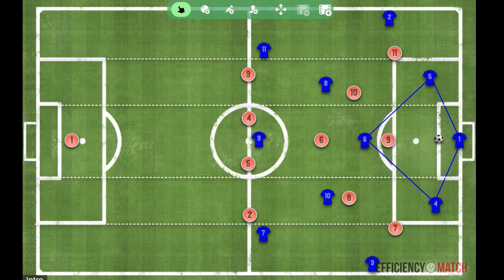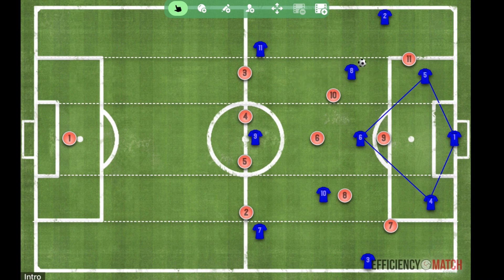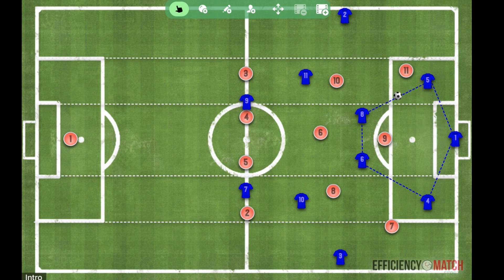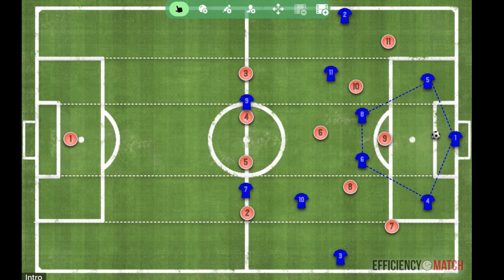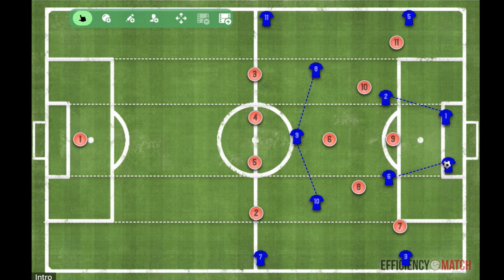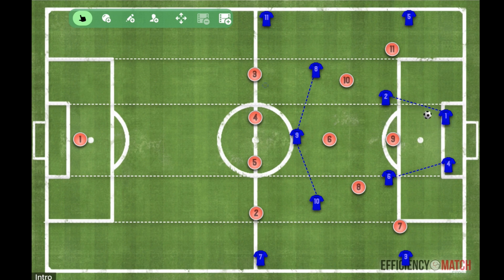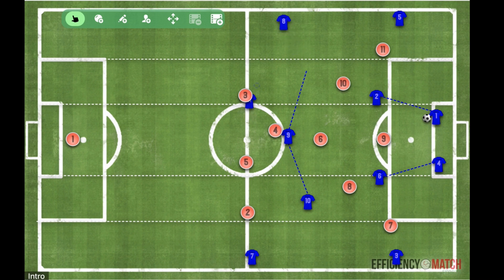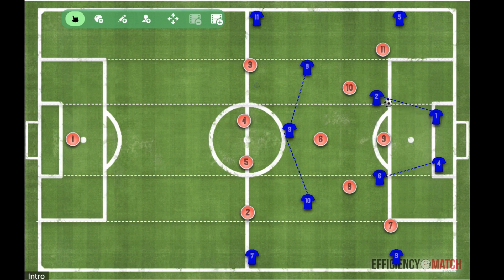Different Ways To Build From The Back - Modern Tactics